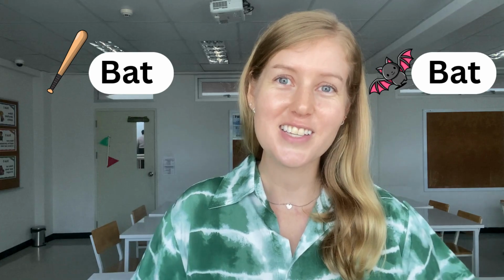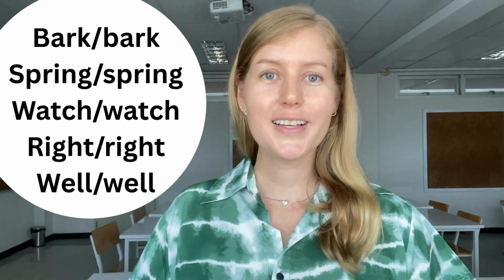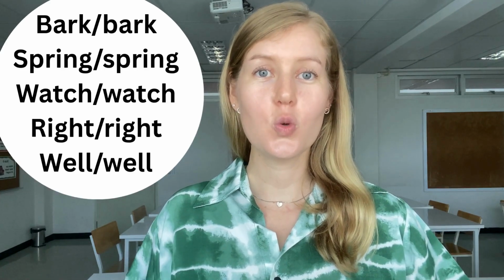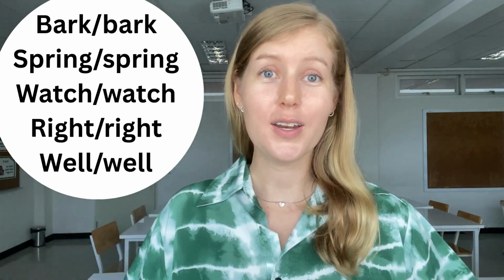Homonyms, Homophones, & Homographs Mastered!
Today, let's talk about homonyms, homophones, and homographs! They are two or more words that share the same spelling or pronunciation (or both), but they have very different meanings in English.

Of course, these are difficult to master because you have to have a large and varied knowledge of vocabulary words. So, knowing just one definition is NOT enough for these words. The most important thing to remember is to pay attention to the "context" of what someone is talking about. This will help us to know what meaning the word has, in relation to that specific context.

1. Homonyms
Definition: Words that sound the same and are spelled the same, but have different meanings.

Examples:
a. Bat (an animal) vs. Bat (used in sports)
b. Lie (to recline) vs. Lie (to tell an untruth)
c. Bark (wood on a tree) vs. Bark (the sound a dog makes)

2. Homophones
Definition: Words that sound the same, but have different meanings and different spellings.

Examples:
a. To / Too / Two
b. Flour / Flower
c. Sea / See

3. Homographs
Definition: Words that are spelled the same, but have different meanings and different pronunciations.

Examples:
a. Lead (to guide) vs. Lead (a metal) – pronounced differently.
b. Tear (rip) vs. Tear (from the eye)
c. Bass (type of fish) vs. Bass (low musical sound)